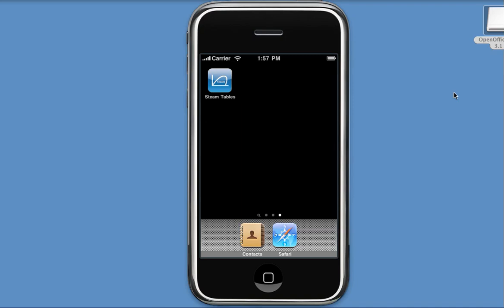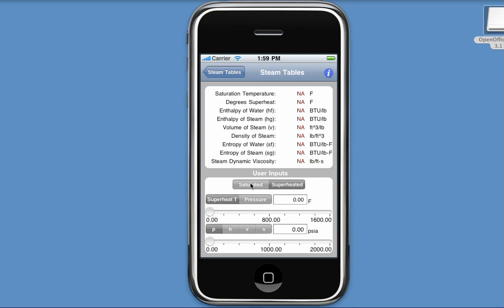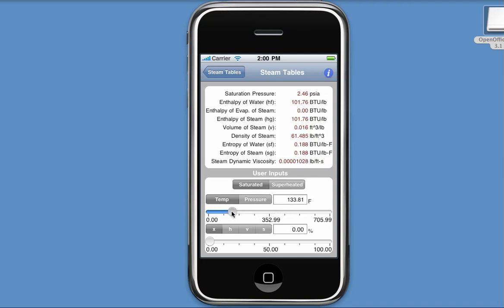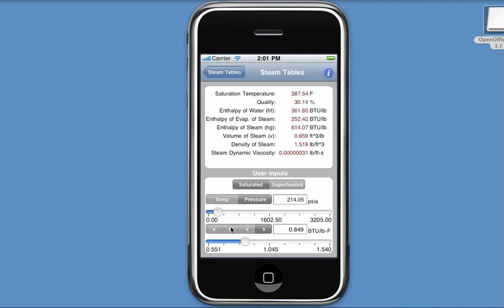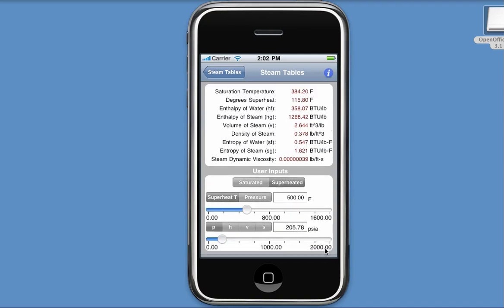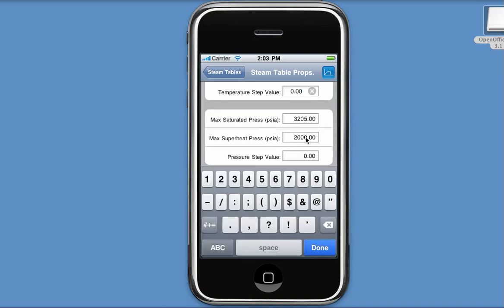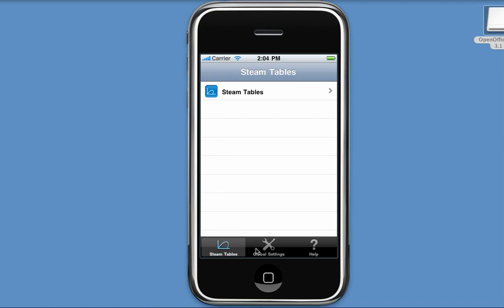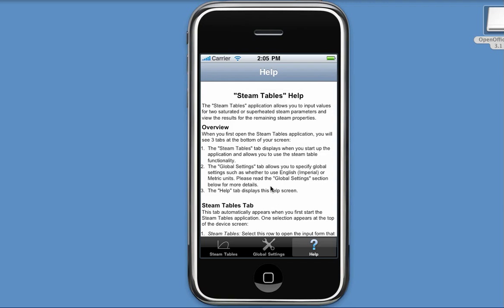Carmel Steam Tables App Demo